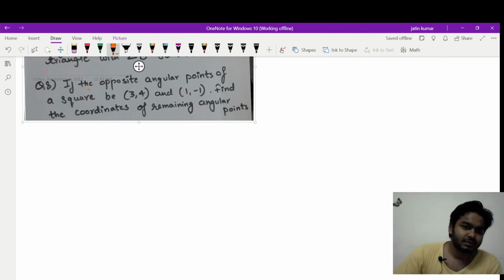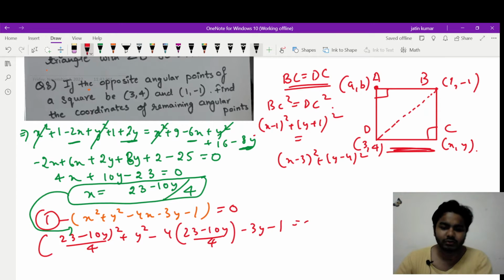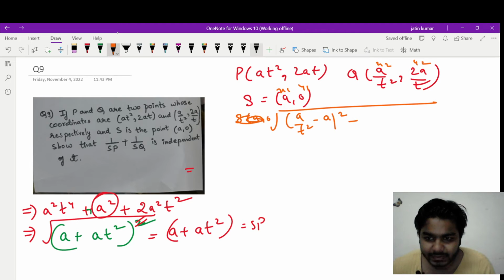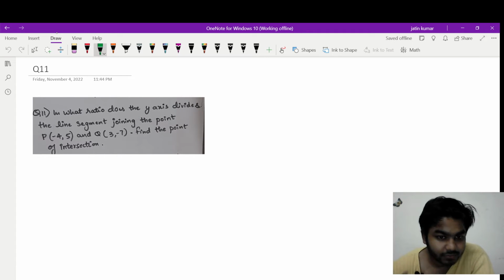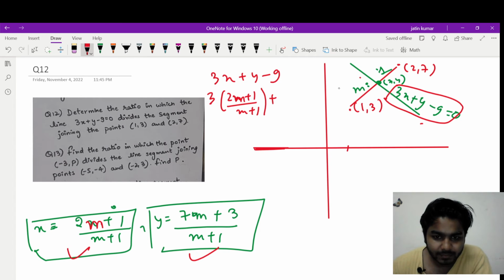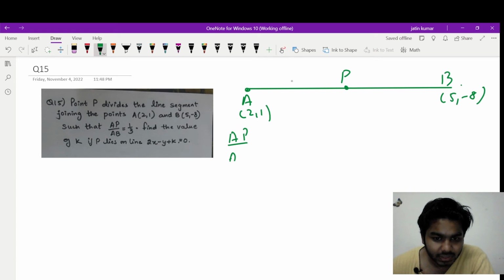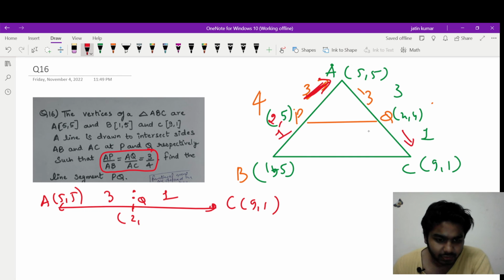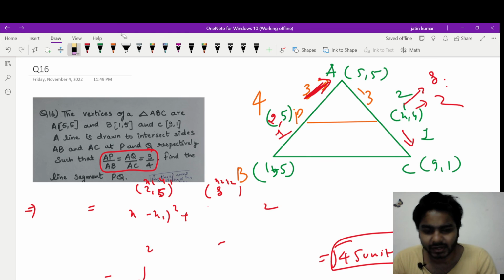EXAM TYPE QUESTIONS OF COORDINATE GEOMETRY, CLASS 10TH, PART2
For paid batches please contact at these nos 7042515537, 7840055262